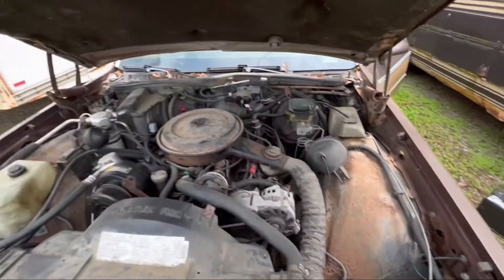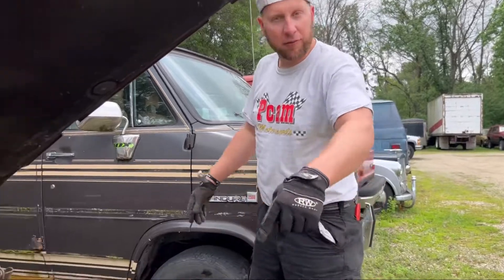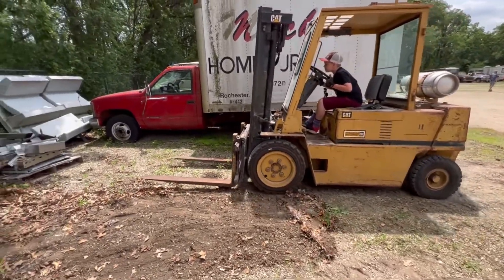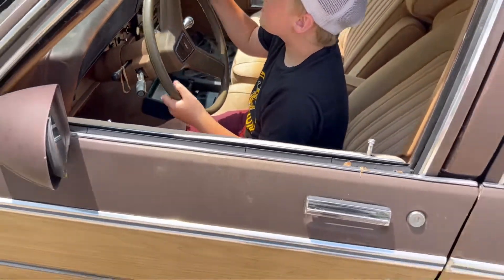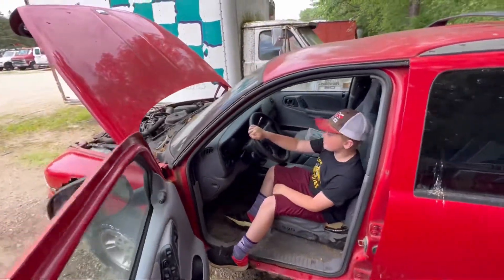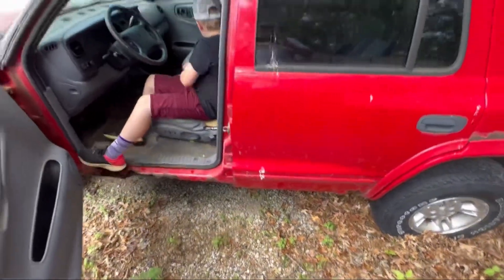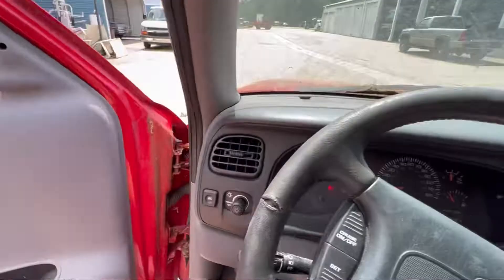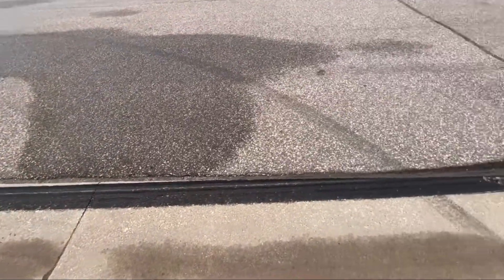Best Burnout from a Hundred Dollar Beater?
During the video we work on moving some old beater vehicles around the shop property to get ready for some new fencing and a sneak peak on a new upgrade for the thegoldyproject

Check out the links below for more content on the Motorsports we all love!

I'm on Instagram as macsspecialities. Install the app to follow my photos and videos.